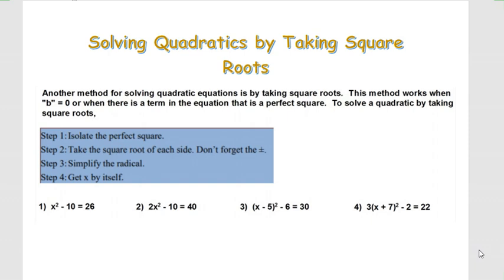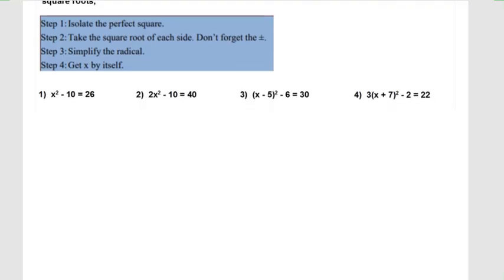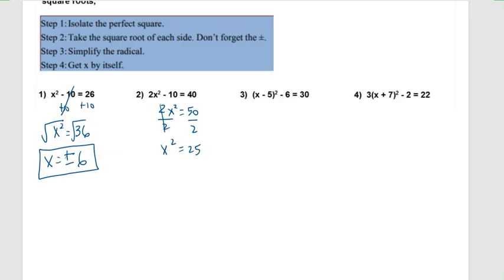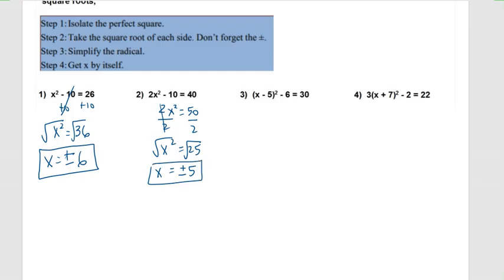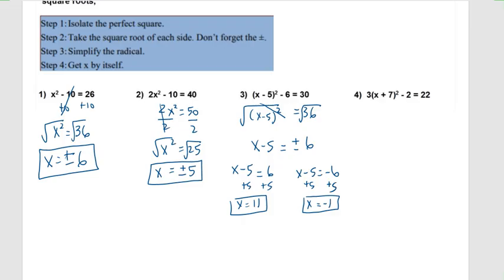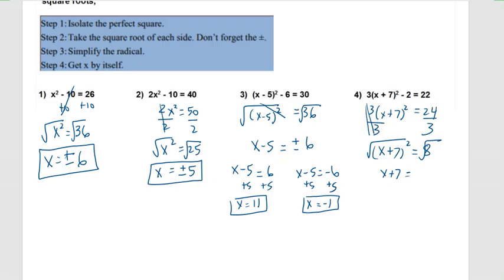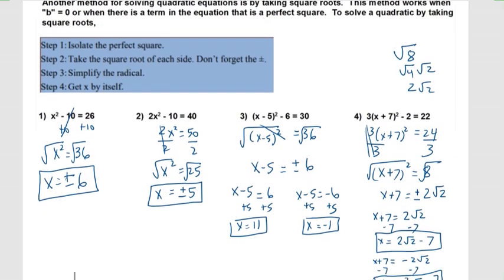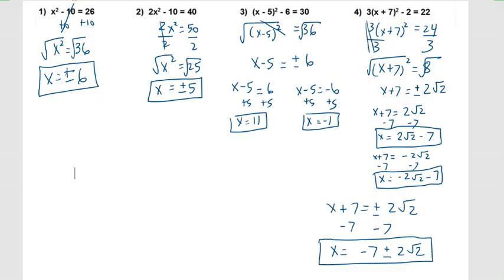Solving Quadratics by Taking Square Roots Quadratic Equations Square Root Method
Steps for and examples of solving quadratic equations by taking square roots.